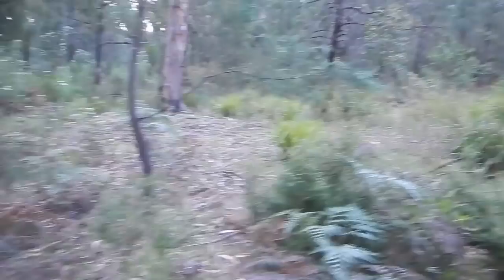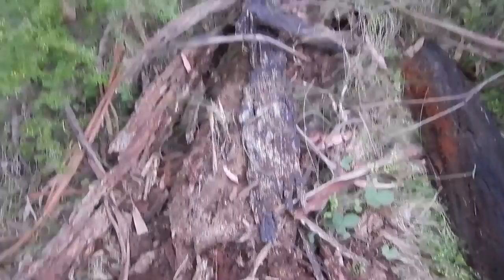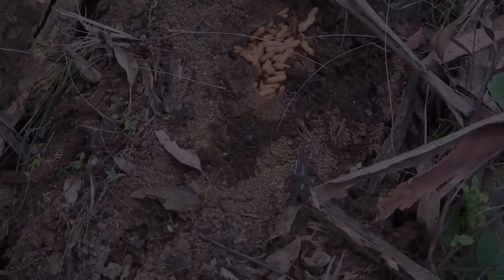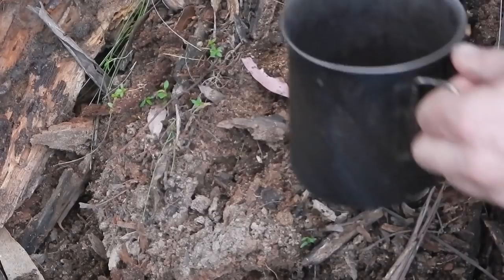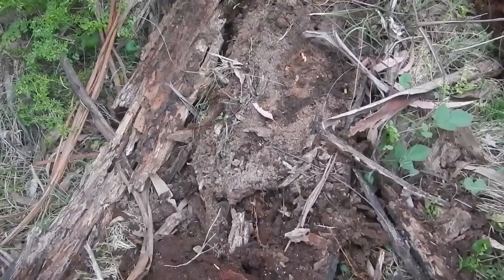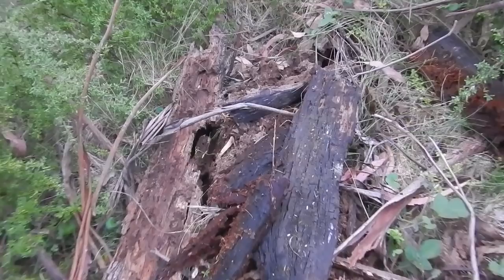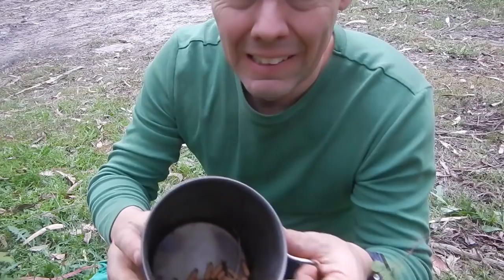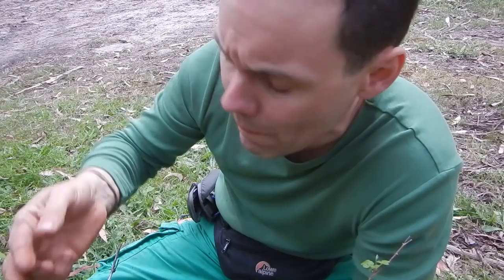Stealing Eggs from Poisonous Ants Part 2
Gathering the larvae of Bull Ants again. Bull Ants are the toughest of all ants in Australia, just like bees and wasps they possess a sting and venom gland in their abdomen. Take care around these critters, their sting is very painful.

WARNING
In the wild it is impossible to be certain what food the bull ants have been living off. Ants are not the cleanest of animals and it's obviously advisable that their eggs should be cooked before eating. That said there are many cultures worldwide that consider ant larvae to be everyday normal food. In a real survival situation bull ant eggs could be cooked using the primitive 'rock frypan method.' In future I will only eat ant larvae if they're cooked. These stealing ant egg videos are simply one possible food source idea that could be useful in desperate times.
I have not conducted laboratory tests on the nutritional values of Bull Ant Eggs, if you choose to eat their eggs you do so at your own risk and you are responsible for your own health.  See the description of our other Ant Eggs video for more info. Happy Camping!